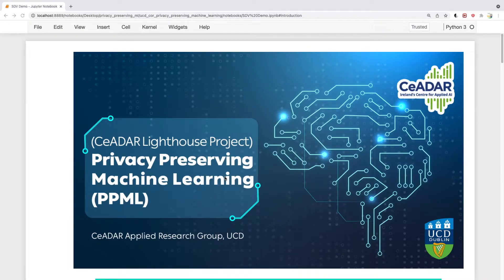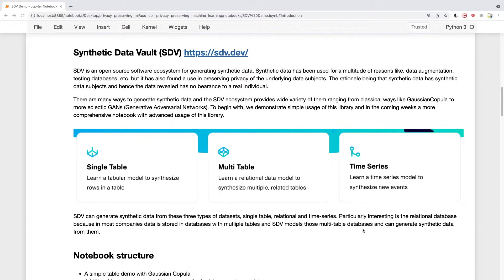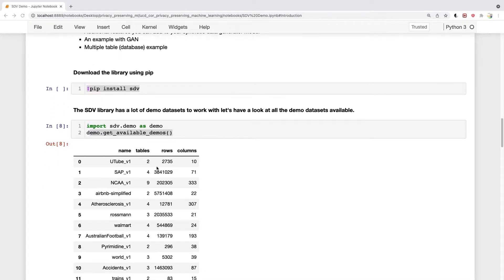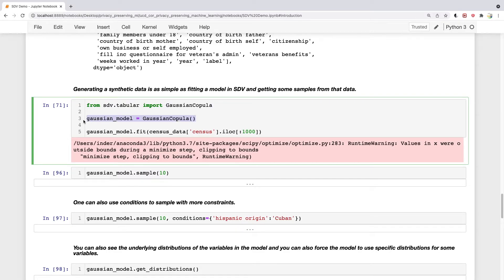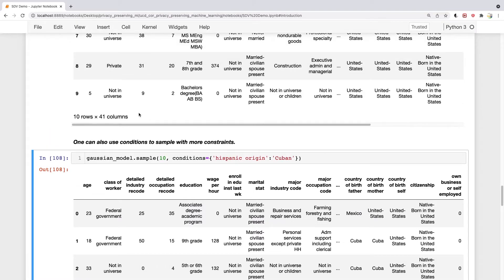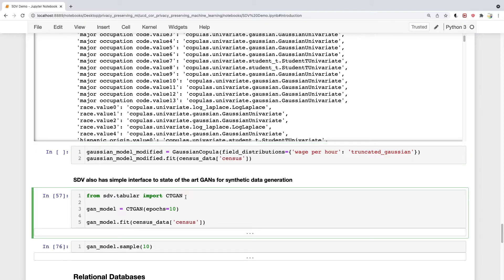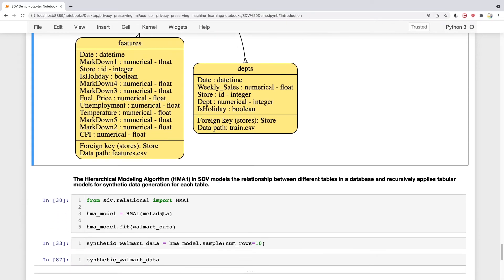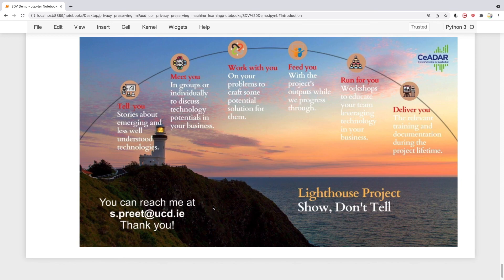Synthetic Data Generation with SDV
In this video we demonstrate the use of SDV (Synthetic Data Vault) library to generate synthetic datasets from your dataset.

We show how the library can be used to generate single table and multi table datasets with classical techniques like Gaussian Copula and newer ones liek GANs. We also show how you can tweak these models to customize your synthetic data.

Visit CeADAR at: ceadar.ie